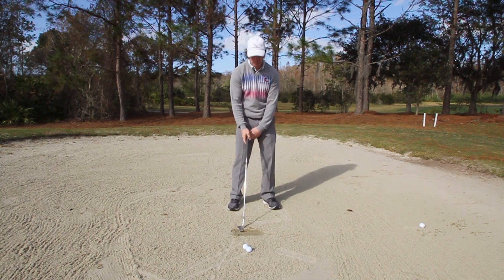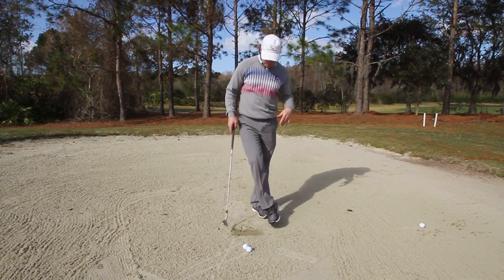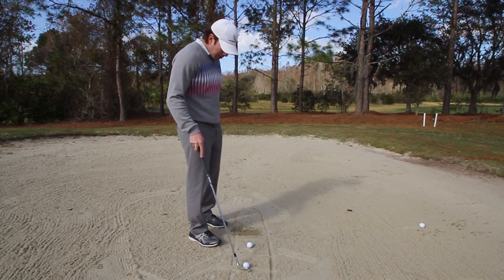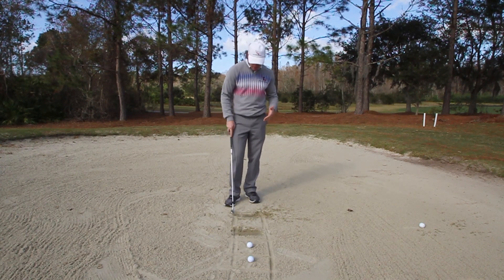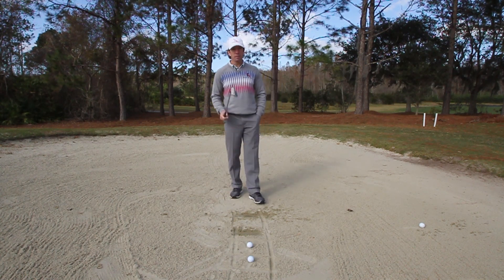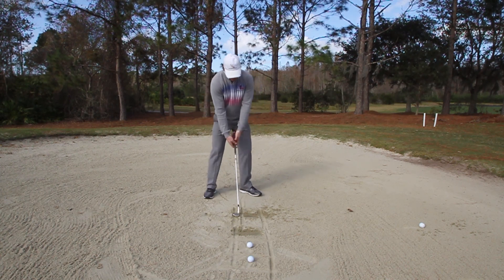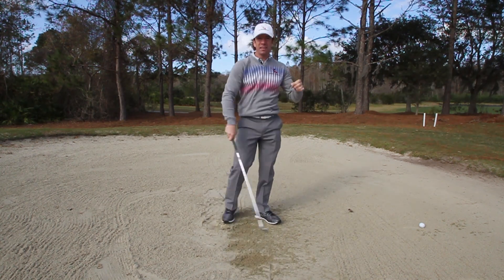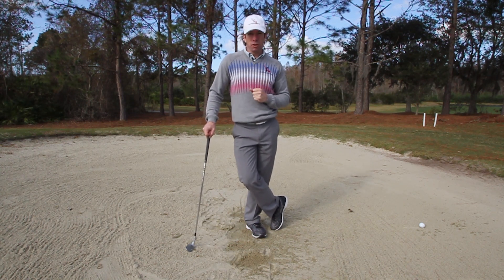Get out of the Bunker EVERY TIME! Perfect Sand Shots!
Transform your Golf Swing today! Join the thousands of golf enthusiasts who have benefited in as little as 1 day and are now hitting the purest shots of their life.

If you struggle with bunker shots, these bonus series of videos will make this a piece of cake, watch here!